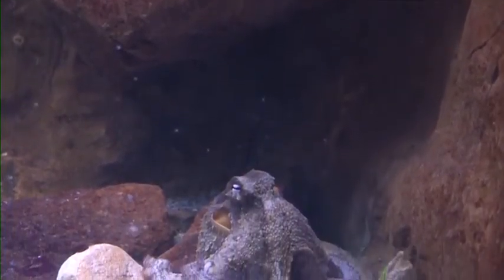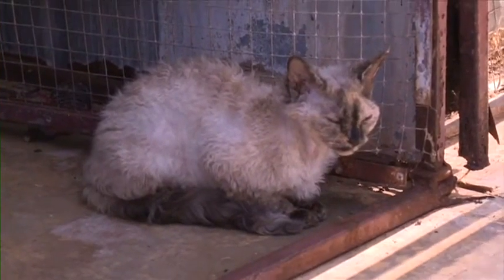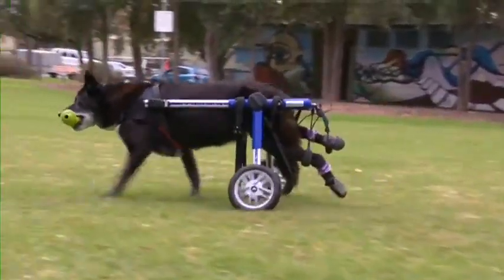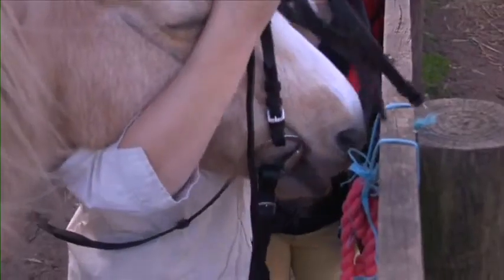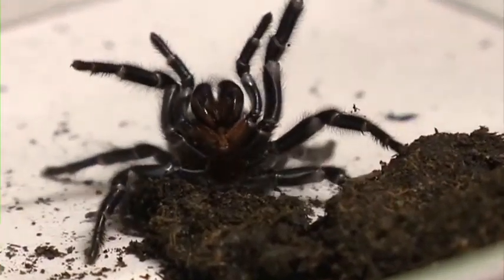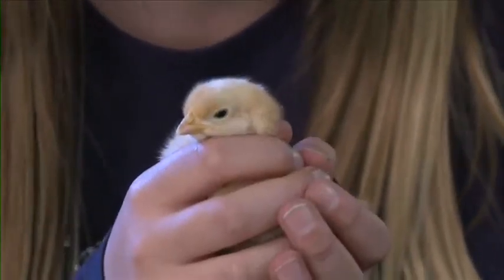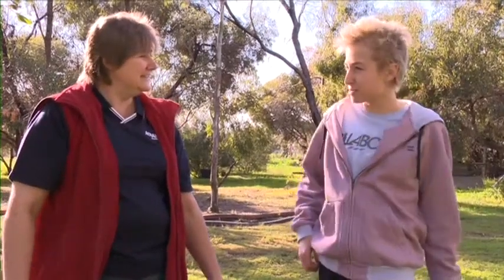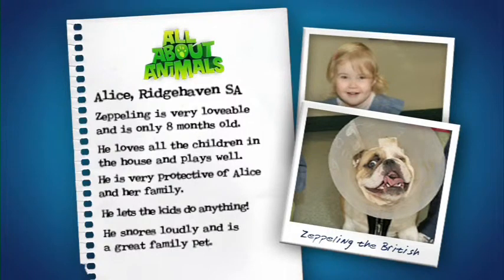Katie Hicks Horsetalk TV - All About Animals TV show.mov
Season 2:  When Olivia travels around Sydney, she meets up with Horsetalk TV producer and presenter - Katie Hicks! Katie chats to Olivia about her show as well as teaching her some useful horse tips.